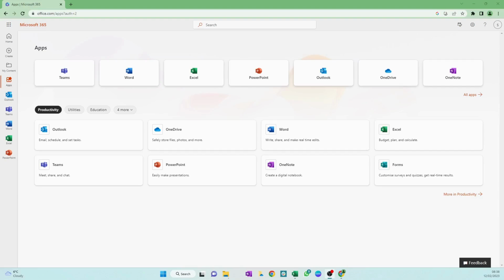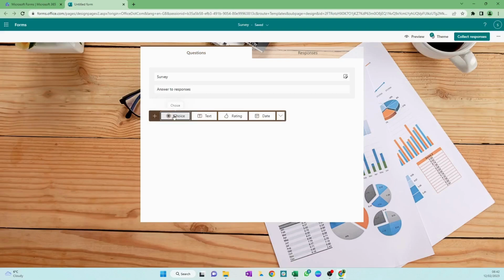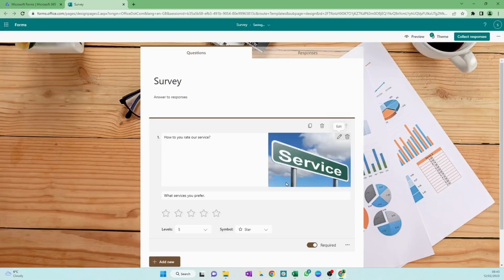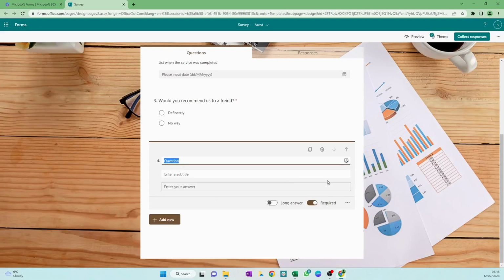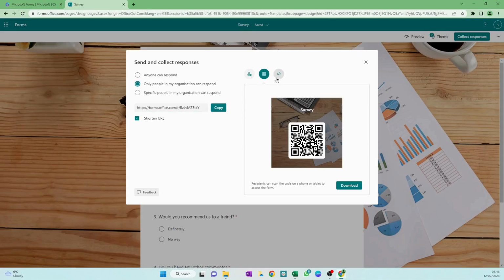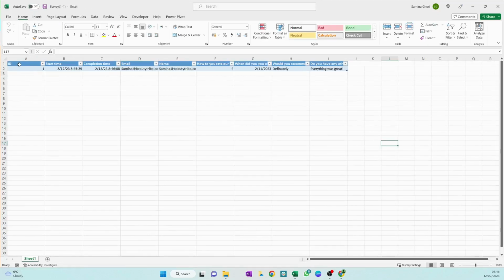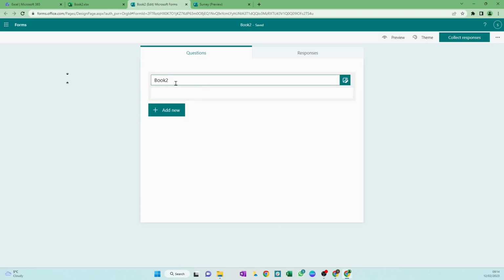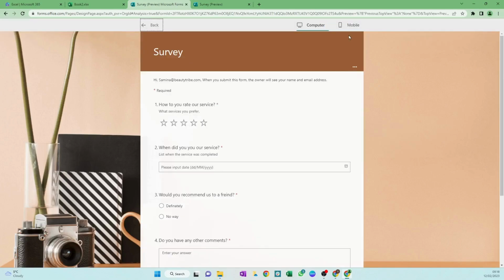Master Fillable Forms in Excel Under 2 Minutes - You Won't Believe What Comes Next!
Microsoft Forms is a free survey and quiz tool that is part of the Microsoft Office 365 suite of tools. It allows users to create surveys, quizzes, and polls, and collect responses in real-time. The benefits of using Microsoft Forms include:

Easy to use: Microsoft Forms is user-friendly and has a simple drag-and-drop interface, making it easy for anyone to create a survey or quiz without any technical knowledge.

Collaboration: Forms can be shared with others, allowing multiple users to work on a form together.

Real-time responses: Forms allows you to collect and view responses in real-time, making it a great tool for conducting polls, quizzes, and surveys.

Integration with other Microsoft tools: Forms is integrated with other Microsoft tools such as Excel, OneDrive, and PowerPoint, making it easy to analyze, visualize, and present the results of your survey or quiz.

Accessibility: Forms is accessible from anywhere with an internet connection, making it possible to reach a large audience, even if they are located in different parts of the world.

To use Microsoft Forms, you can follow these steps:

Go to the Microsoft Forms website and sign in with your Microsoft account.

Click the "Create a new form" button to start a new form.

Give your form a title and choose a template or start from scratch.

Add questions to your form by selecting from a variety of question types such as multiple choice, checkbox, text, or rating.

Customize the appearance of your form using themes and color schemes.

Share your form by sending a link, embedding the form on a website, or sharing it through email.

Collect responses and view results in real-time using the Forms dashboard.

Analyze the results using Excel or other Microsoft tools.